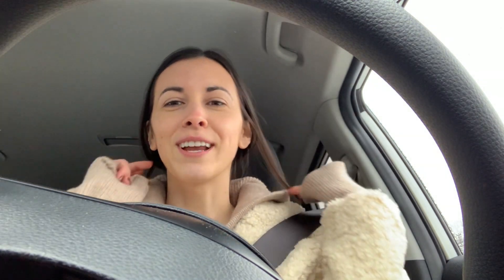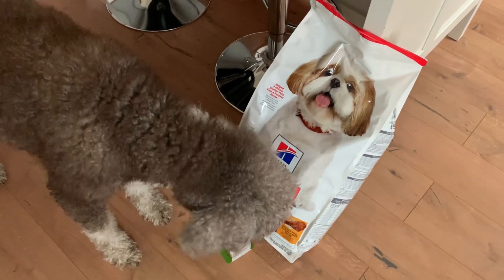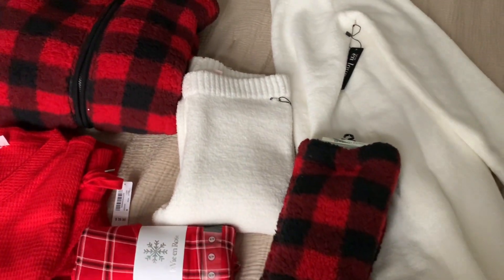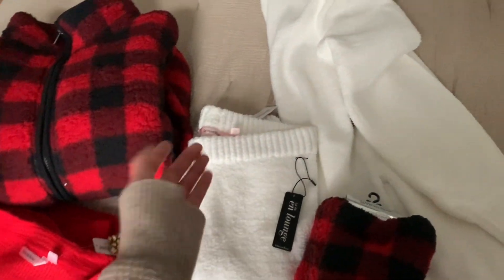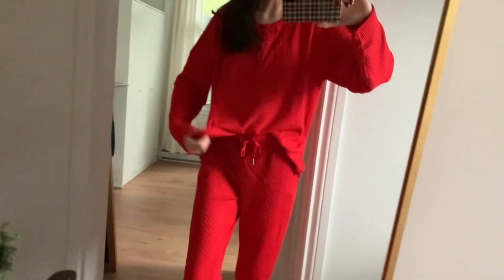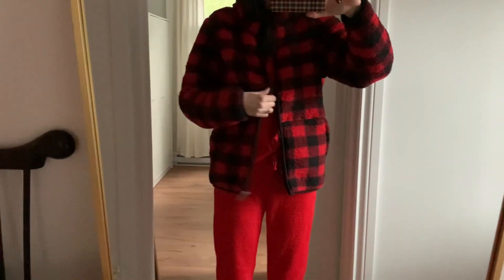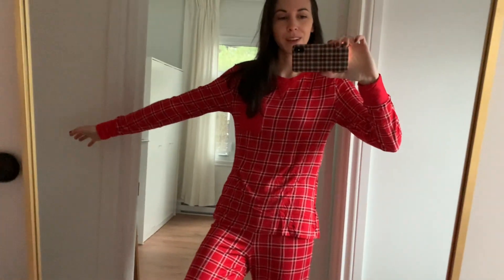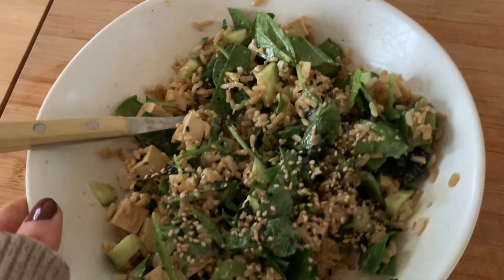VLOGMAS jour 1 - colis festif!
VLOGMAS JOUR 1!! Merci tellement d'être là durant ce mois fou! Je vais faire mon possible pour faire un vidéo par jour :) Dans ce premier vlog, je vous présente un colis très festif et parfait pour ouvrir le vlogmas! À demain x